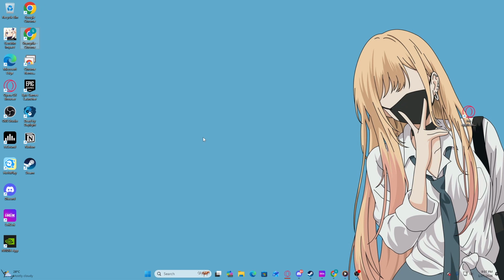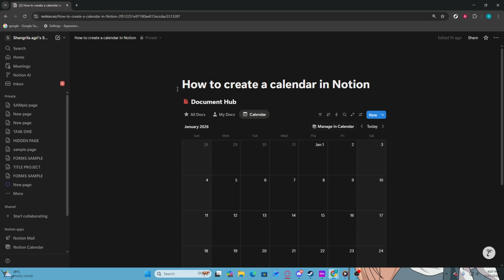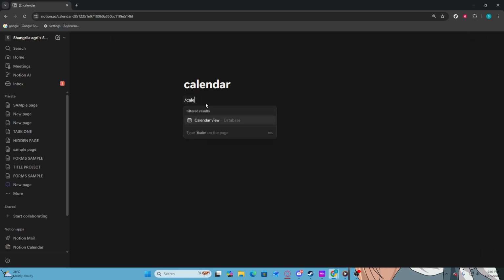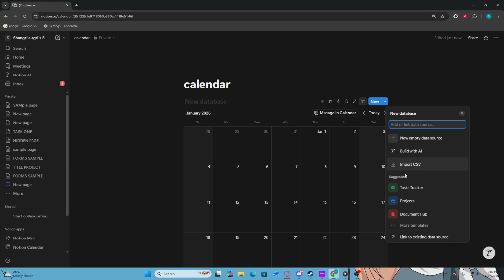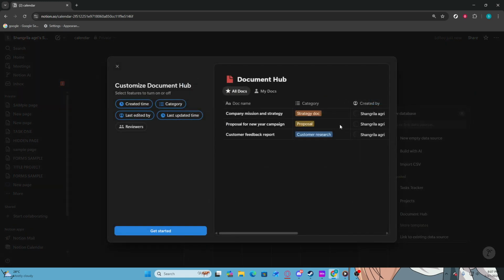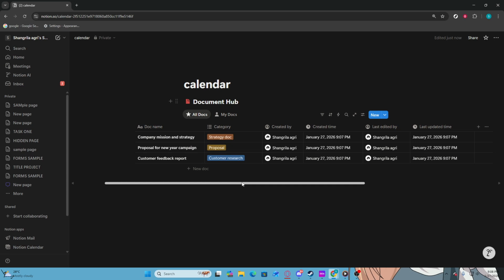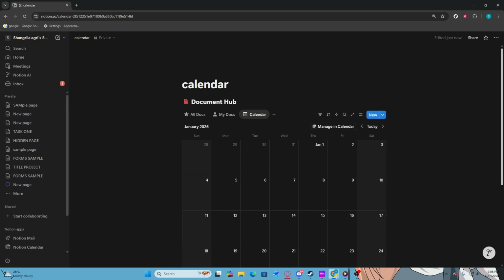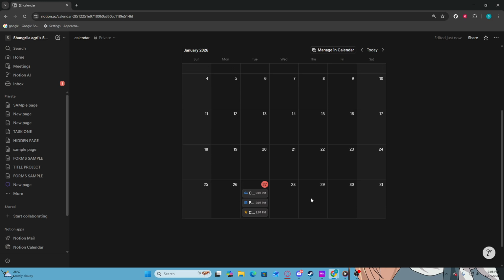How to create a calendar in Notion[FULL GUIDE]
In today's Video we cover, How to create a calendar in Notion